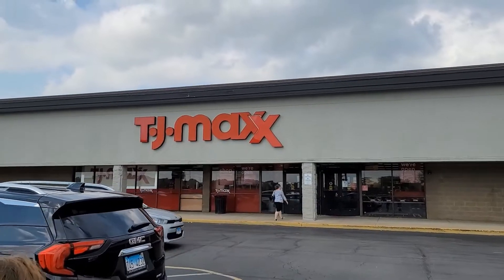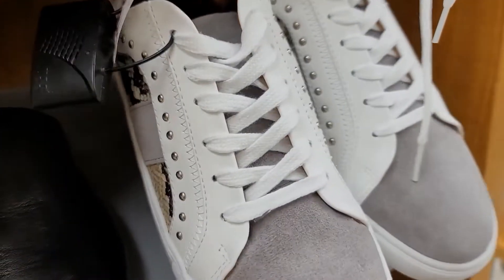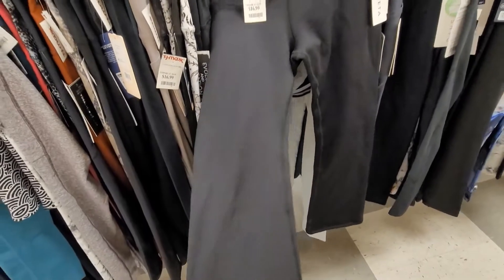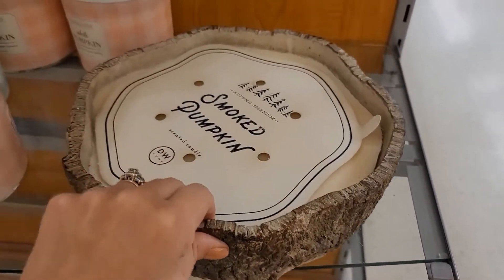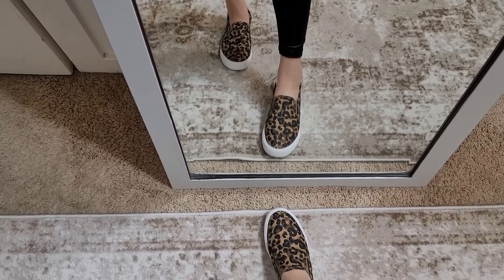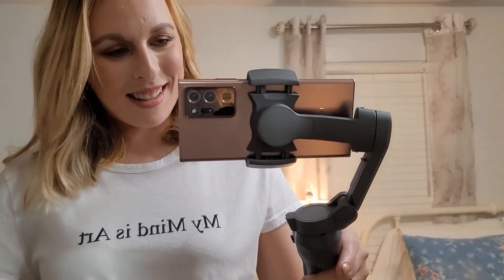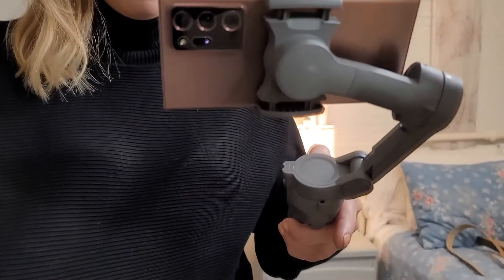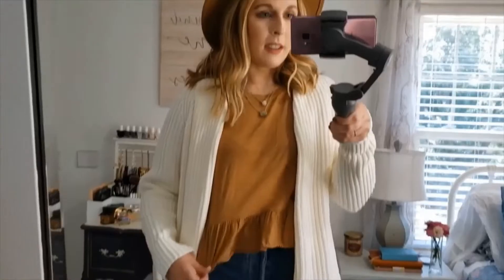TJ Maxx Shop With Me & Try On Haul For Fall II October 2020 II Lindsey Loves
TJ Maxx Shop With Me & Try-On Haul - instead of a Friday Faves in Five today, I have a new haul!

Isn't this a classic TJ Maxx experience? You walk in with no intention of getting anything- or maybe *one* thing- and end up with an entire cart overflowing? Well, that's exactly what happened. I planned on just showing you some fun finds in the store, but I also included a try-on of the best items from my haul. Enjoy!

My sizing~
5'8” tall, usually a medium in tops, size 6 or medium in pants, and size 8.5/9 in shoes.

Like I said, it's incredibly difficult to find links to TJ Maxx items, even though you have a good chance of finding some of these at your local store, but I will list brands so you at least can get an idea if you decide to go shop! These are what I actually purchased and brought home- I showed many more items in store.

Tops:
Yes Lola cropped Leopard sweater (M)- $16.99
For The Republic “My Mind Is Art” graphic tee (M)- $9.99
Michael Kors black tunic sweater (S)- $29.99
Cynthia Rowley elbow sleeve tees (M)- $12.99 each
Philosophy beige/gray batwing ribbed sweater (XS)- $19.99
Bozzolo tunic tee (M)- $6.99
Tahari black peplum sweater (M)- $19.99
Pink Rose black turtleneck ribbed sweater (L)-$16.99

Accessories:
Steve Madden Belt Bags - $14.99 each
Reversible Ruana/poncho (one size) -$19.99

Shoes:
Mudd black quilted slip on shoes (8.5, too small)- $19.99
Tommy Bahama leopard canvas slip on shoes (9)- $19.99

Beauty:
Clinique Moisture Surge 1 oz. jar- $14.99

DISCOUNTS: These are all new items. However, I love finding like new bags and accessories on these sites/apps, and you can use my link to get a discount!

~ “Luxury is not a necessity to me, but beautiful and good things are.” -Anais Nin~